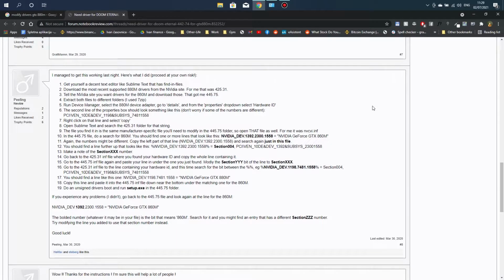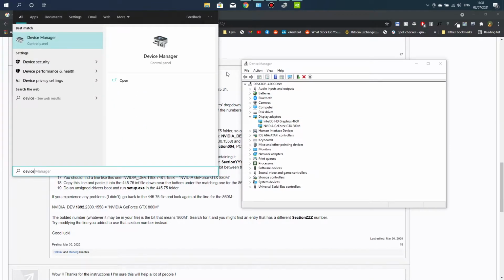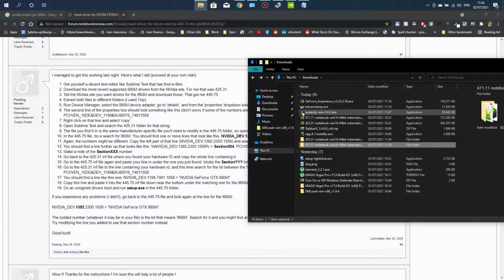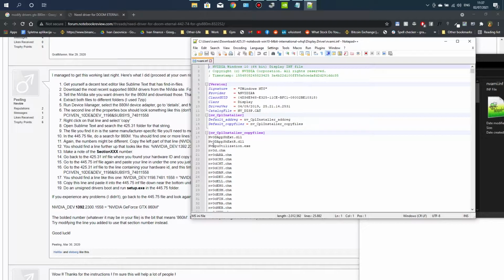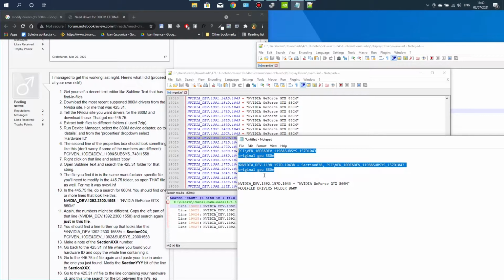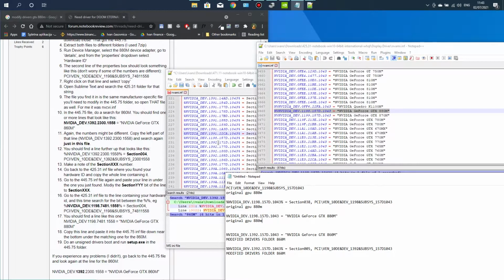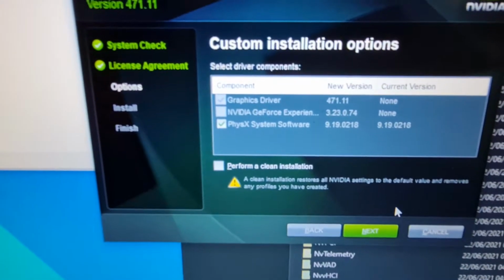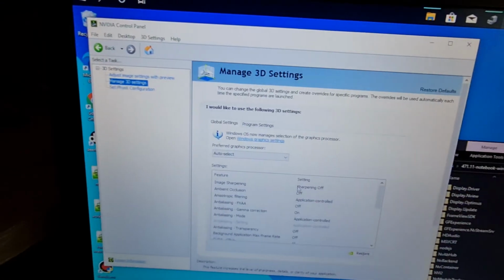How to modify (any) NVIDIA drivers to install them on older GPUs. The ultimate, comprehensive tut.